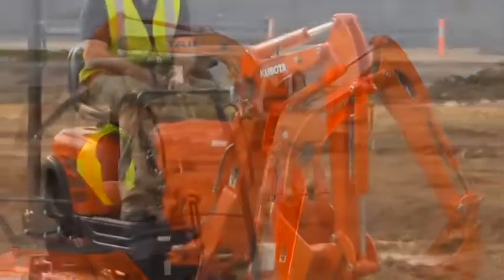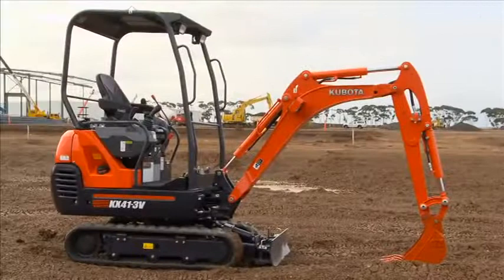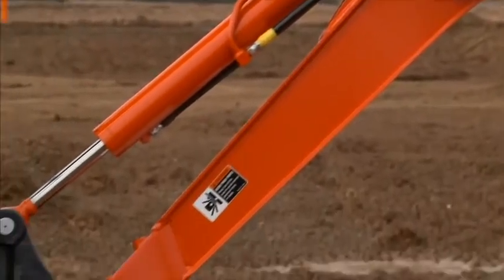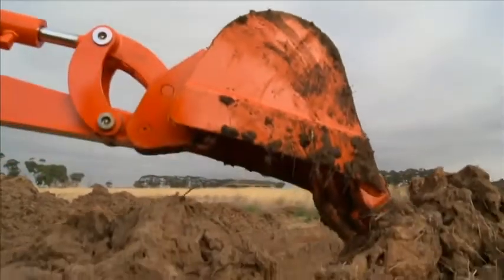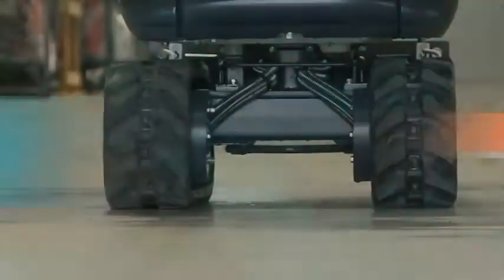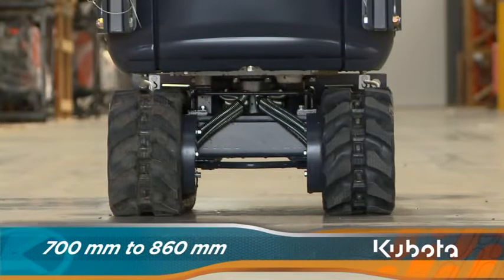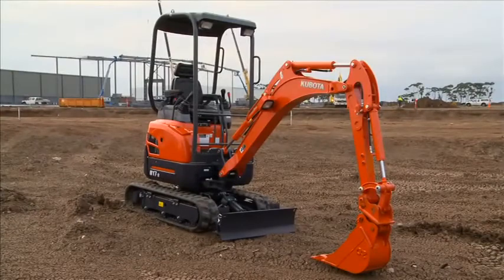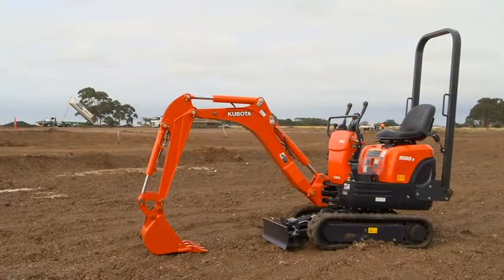Mini Digger 1.5 Tonne Kubota